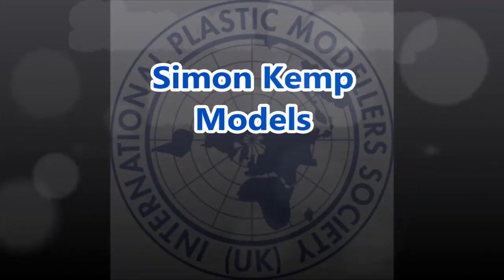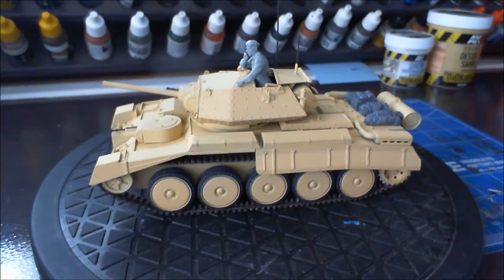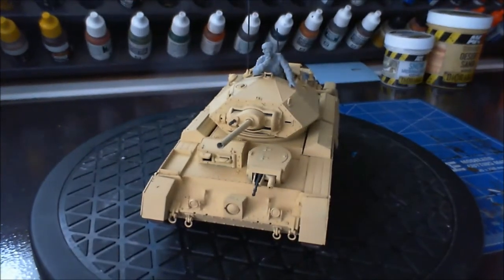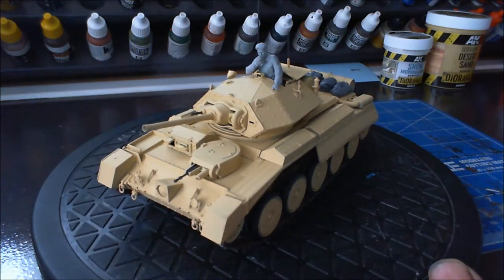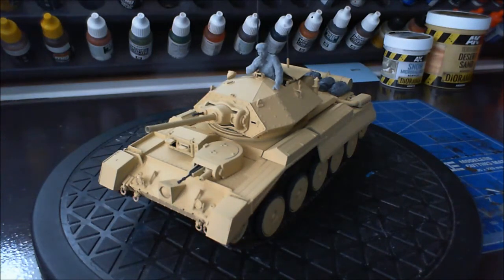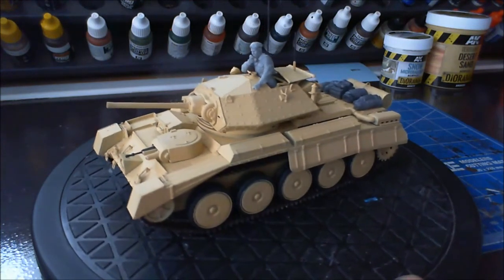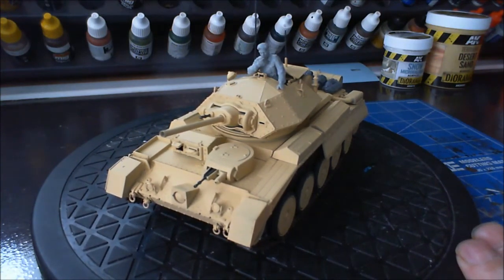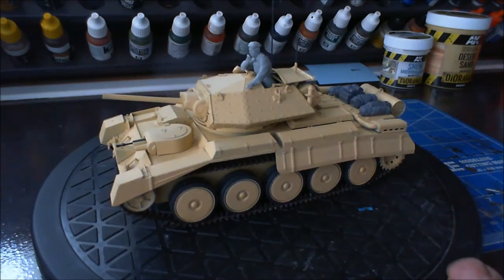Operation Torch GB Crusader Mk1 Update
This is Part of my entry into John Moores group build operation Torch